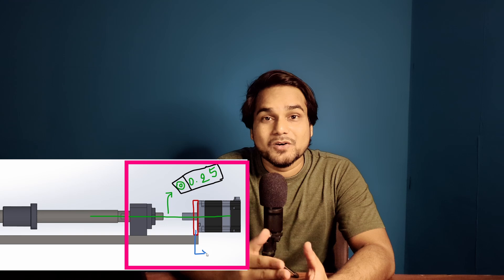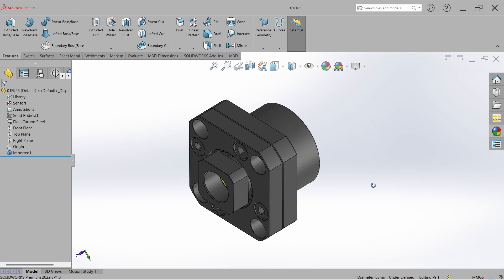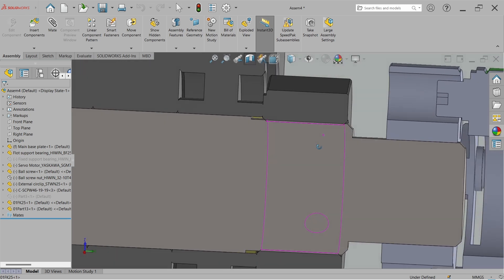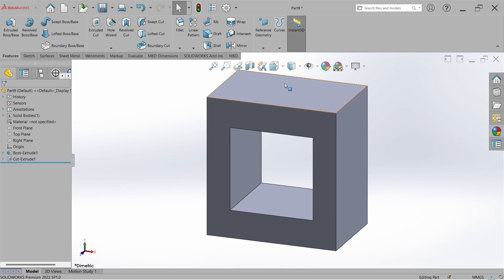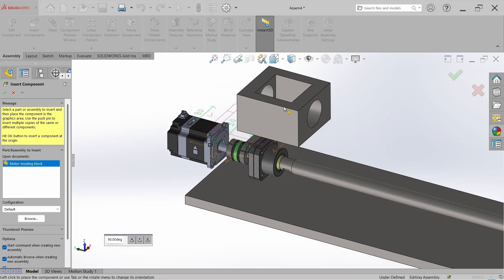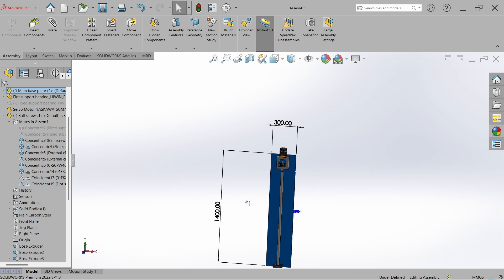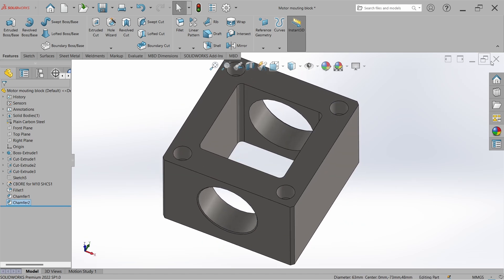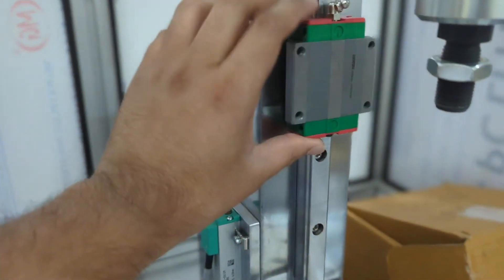Machine Design Critical Thinking | Motor mounting design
Linear actuator Machine design Part 6

How to do critical thinking machine design
How to design effective and simple servo mounting bracket for servo motor based ball screw linear actuator,
also, how to think from manufacturing engineering point of view. To align motor and ball screw within close tolerance limit.

Design software: SolidWorks

Afflicted links:

1. Strength of material (Yellow book)
2. Industrial design
3. Machine design
4. Theory of machine
5. Concept of Physics
6. GD&T

1. LAPTOP FOR DESIGN
2. CAMERA (Mobile phone)
3. SSD Drive
4. MIC

Solidworks drawings
Solidworks assembly tutorial
solid work practices
how to install Solidworks
day in the life of a mechanical engineer
mechanical engineering project
machine design mechanical engineering 6th sem
mechanical design engineer interview
linear magnet motor
Machine Design
machine design mechanical engineering 5th semester
HOW TO SELECT A BALL SCREW?